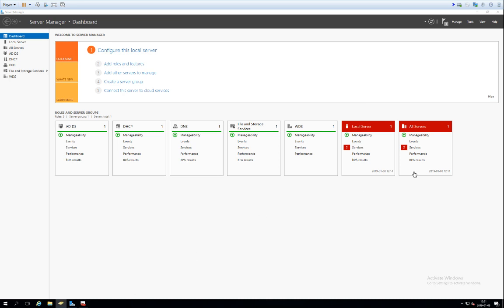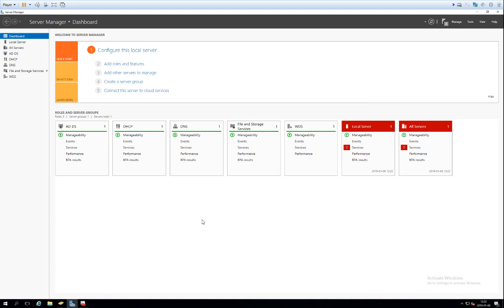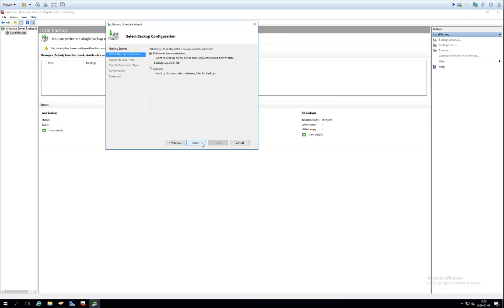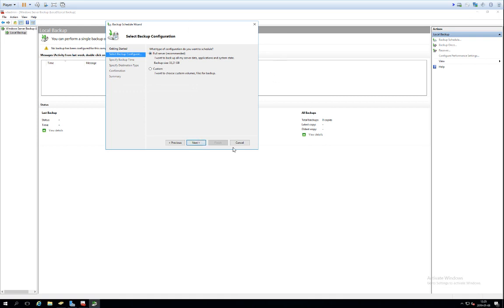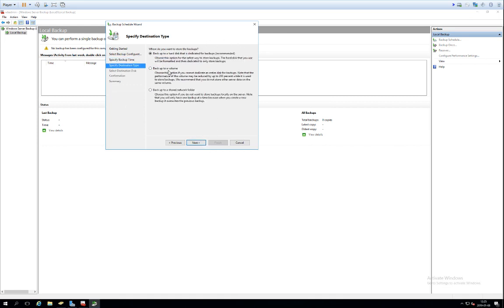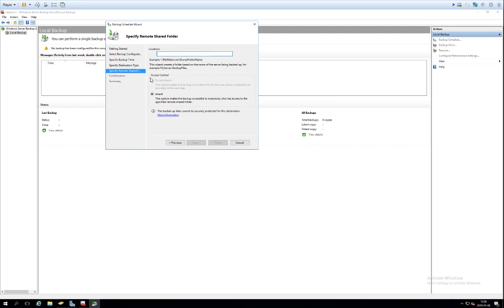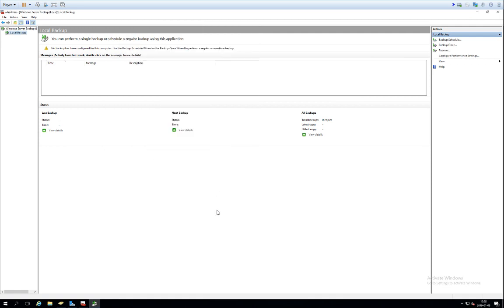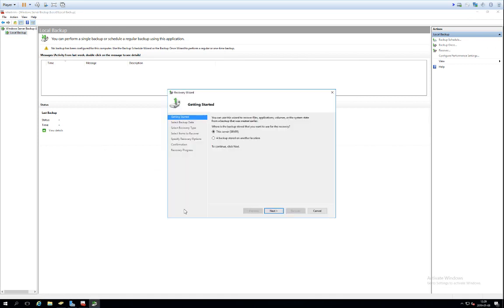7 backup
Windows server backup at a glance